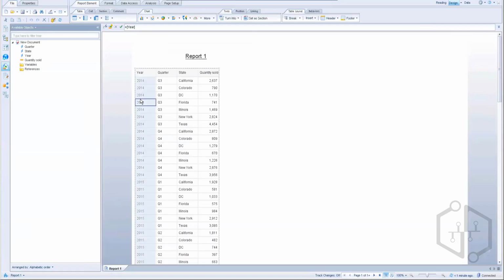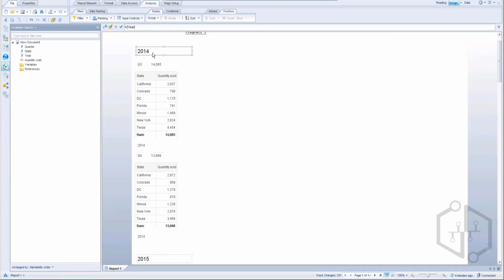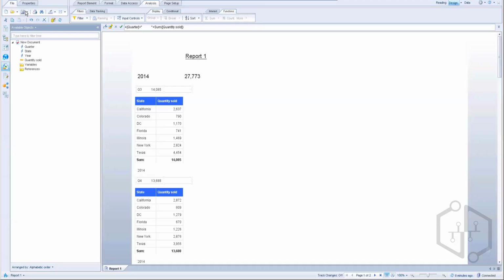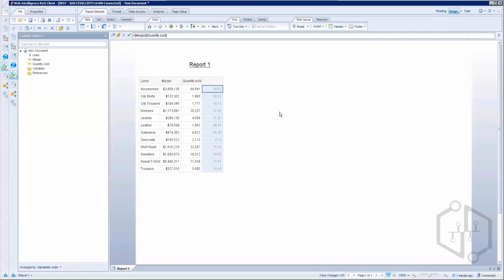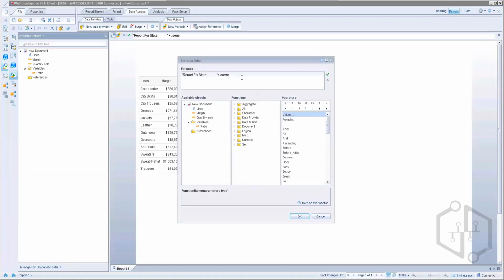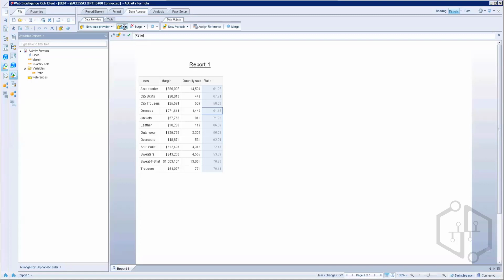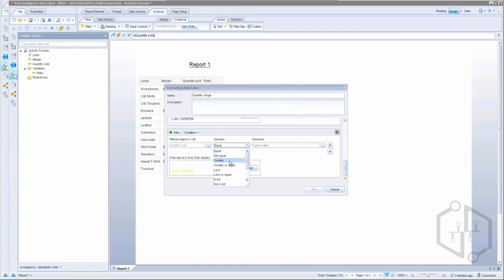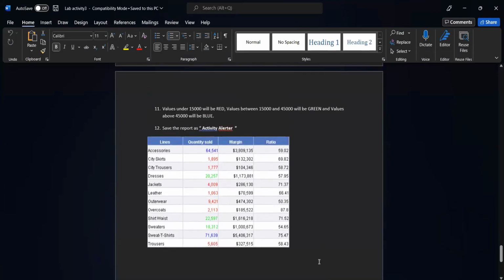SAP BOBJ Training | SAP BOBJ Tutorial |SAP BOBJ Certification |uDemand